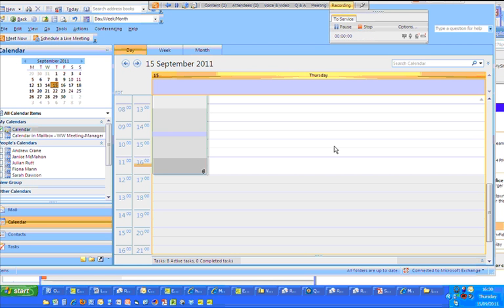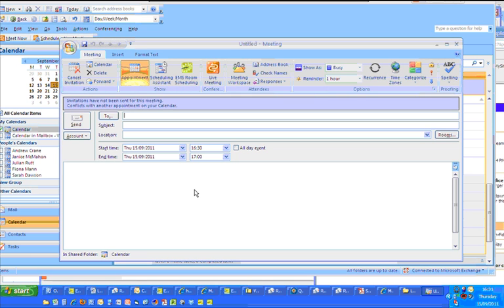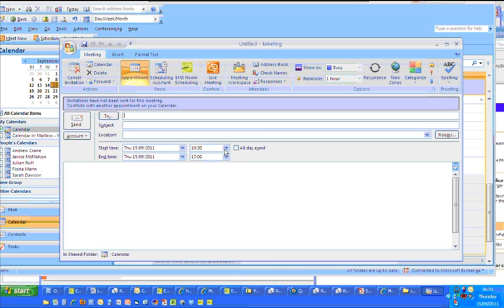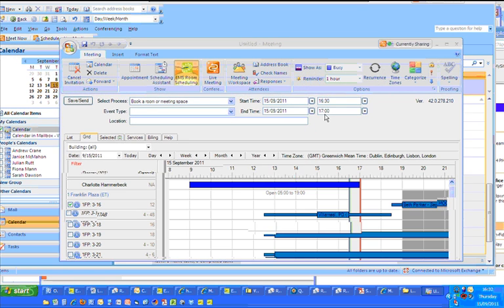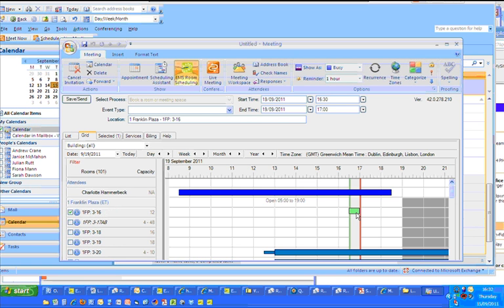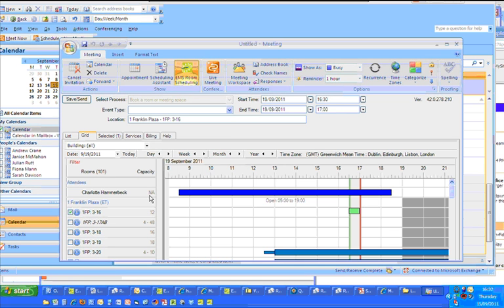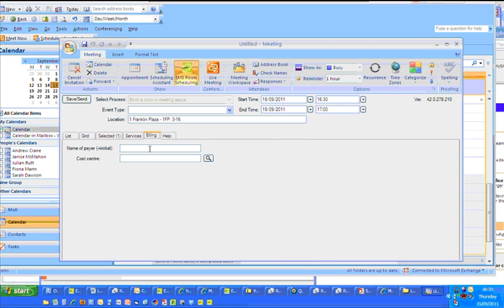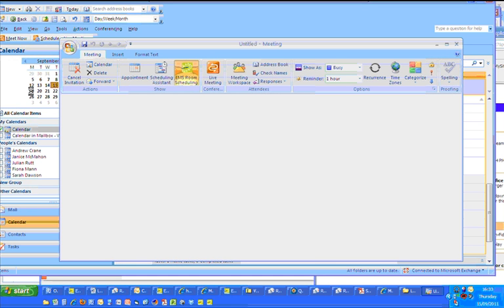Booking via Outlook (end users/virtual).wmv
This video shows how end users can make a room booking via Outlook.